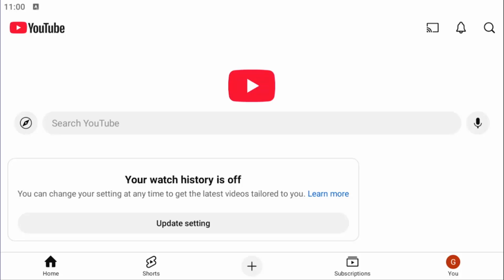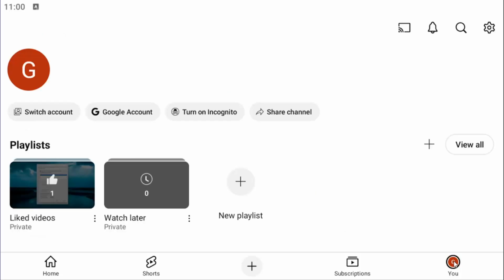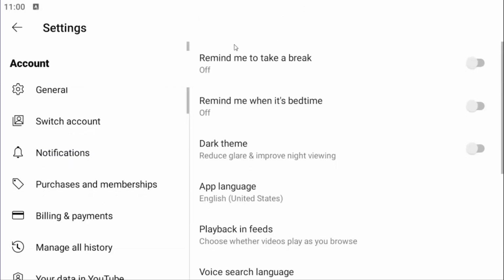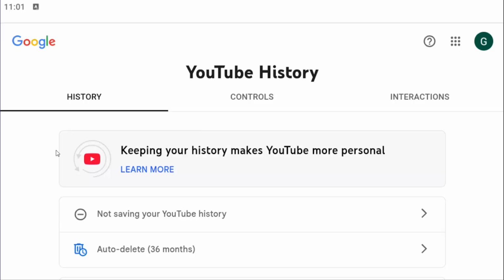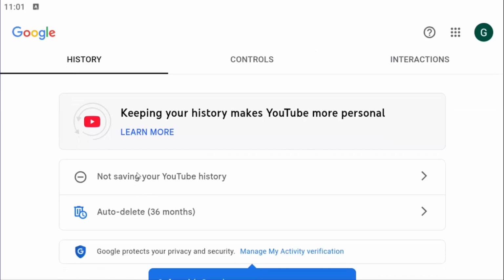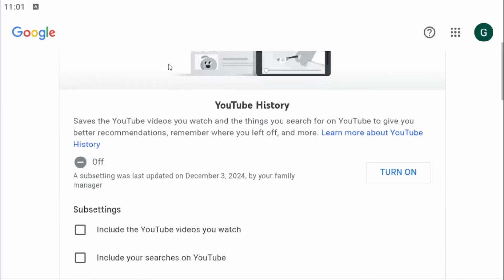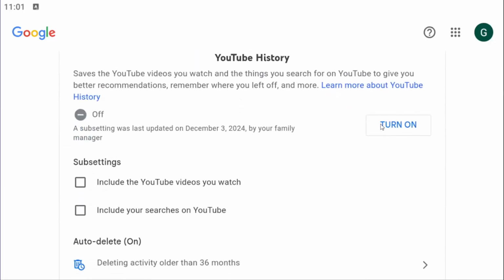How To Turn On Search History On YouTube App [Guide]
This guide explains how to turn on search history on the YouTube app, allowing you to easily track and revisit past searches. By enabling search history, YouTube will record your search activity, helping you quickly find videos you’ve previously searched for. This feature is ideal for users who want to improve their recommendations and keep a record of their interests. The tutorial provides clear, step-by-step instructions to help you turn on search history on YouTube for both iPhone and Android devices.

Issues addressed in this tutorial:
how to turn on search history on YouTube app
how to turn on search history on YouTube
how to turn on YouTube history
how to search history on YouTube app
YouTube history search app
how do i turn on my search history on YouTube